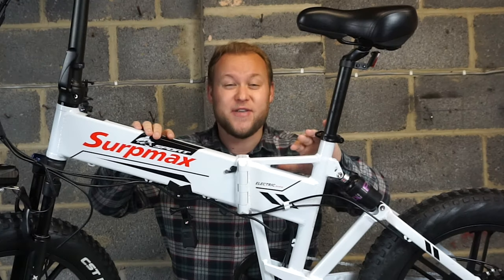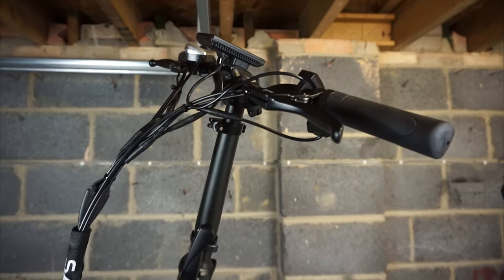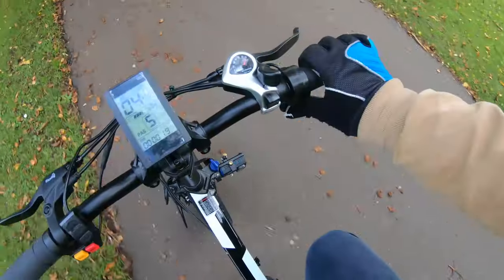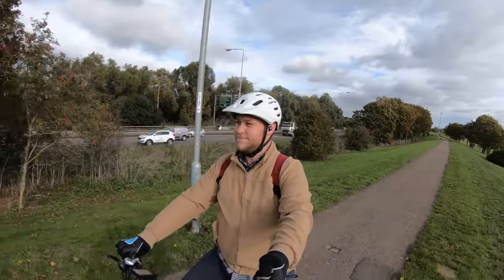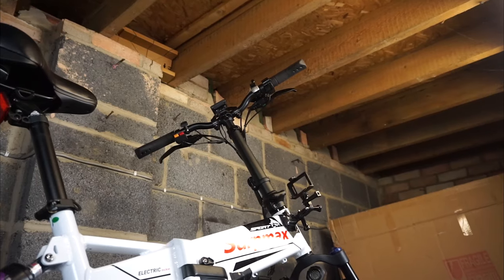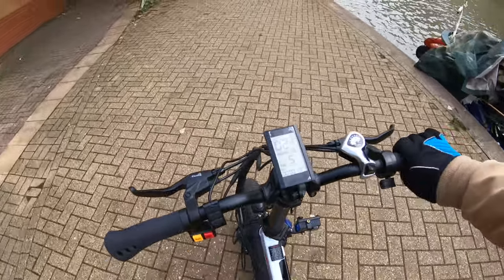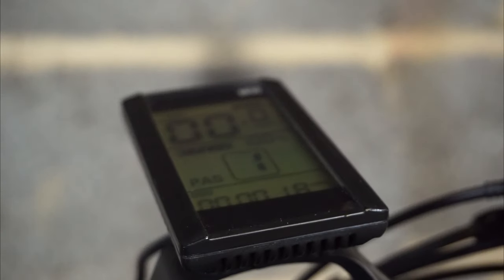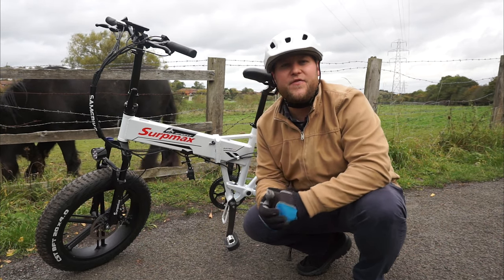SurpMax Electric FAT Bike Review and Test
Today we're looking at the Surpmax EBike. This is a review and ride test!
- The unique Surpmax Ebike is a new generation of electric bicycle that is both fun and practical.
- It will help you challenge more complicated road conditions, steep slopes, muddy and rugged roads, enabling you to face the challenges ahead.
- Large mechanical disc brakes can shorten the braking distance and improve your safety. Wet muddy roads makes it difficult to grip and not slip, but with fat tires you have more confidence.
- Regardless of any terrain and any speed, front and rear suspension can filter out excess vibration.
- Lightweight aluminum alloy frame, won't rust, not afraid of wind and rain.
- Want more adventure? A 500-watt motor is a must, and it is extremely capable of steep hill climbing!
- Magnesium alloy rim, ultra-light, strong and durable, a full set of 7 Speed Shimano gears will bring you a smooth experience.
***Surpmax has everything ready for you!***

Specs:
Max Unassisted Speed: 25mph
Motor: 500W (Class 2)
Display: Digital-Color
Battery: 13.8ah/48V, 20-40 miles
Frame: 15″ Small/Medium
Brakes: Mechanical Disc – 160mm Rotor
Air Fork: Coil Suspension
Wheel/Tire: 20”x 4”
Gearing: SRAM 7 Speed
Weight: 60 lbs.
Load: 325 lbs.
Folded Dimensions: 40″ long x 34″ tall x 16″ wide
Available Color: Charcoal, White, Red